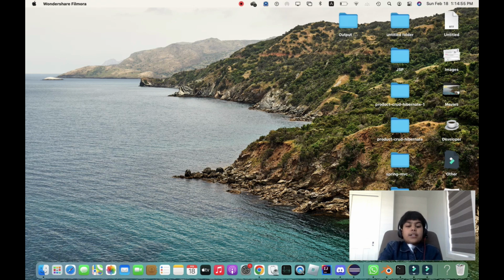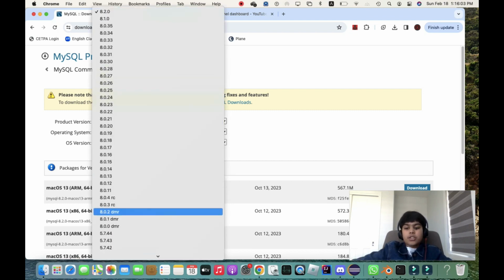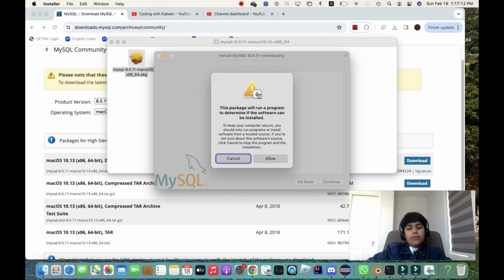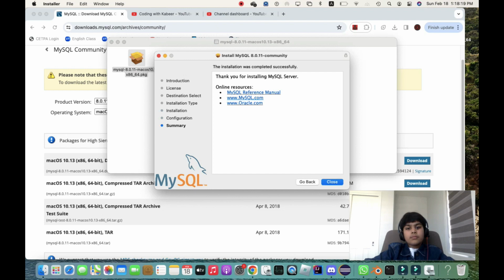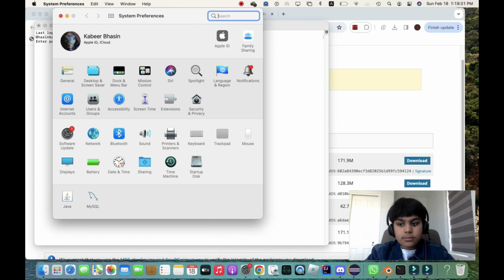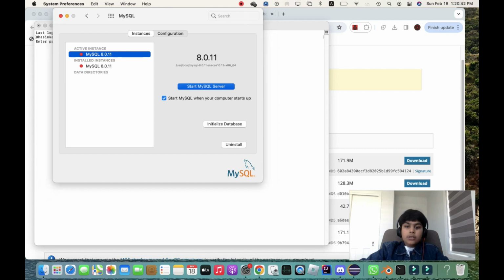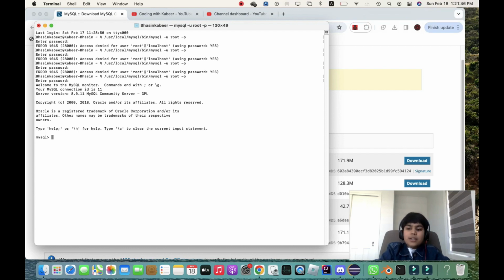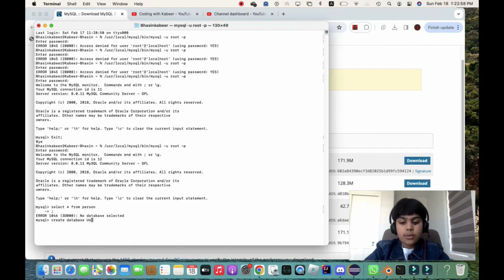Learn Mysql coding: How to install Mysql on mac and create a database.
% /usr/local/mysql/bin/mysql -u root -p;